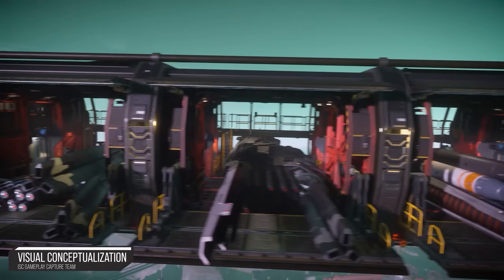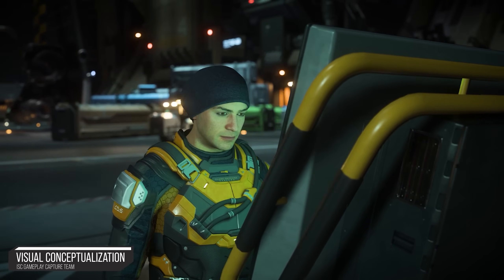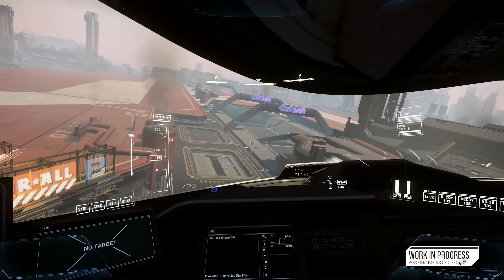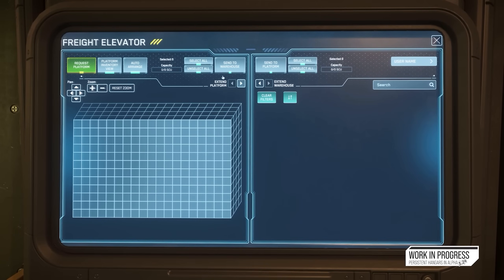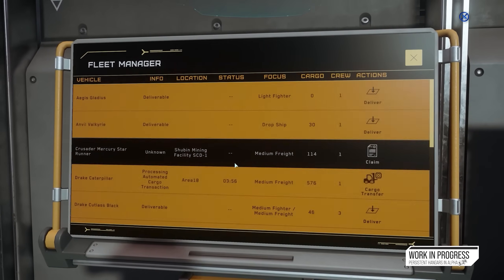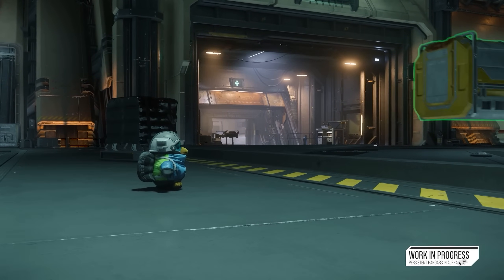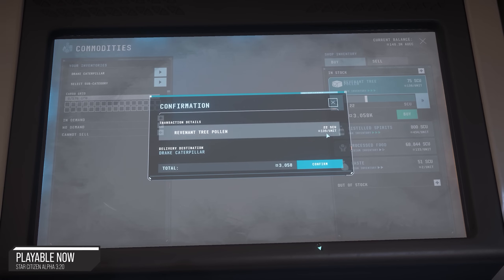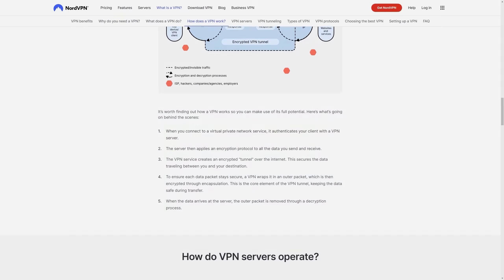Star Citizen Alpha 3.24 Is Broken - CIG Have Taken It Down - New Build Soon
LATEST STAR CITIZEN PATCH ALPHA 3.24 WAVE 2?

00:00 - Star Citizen Alpha 3.24 Is Broken
Ship Showdown PSA
09:00 - What Do You Think?